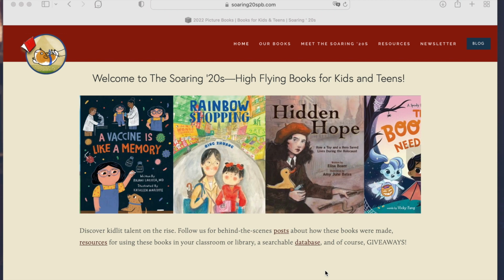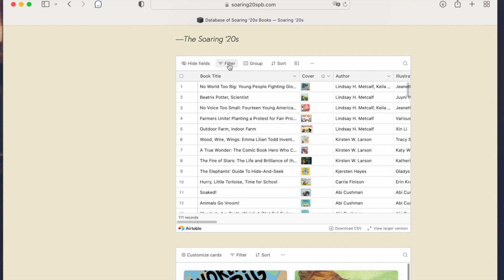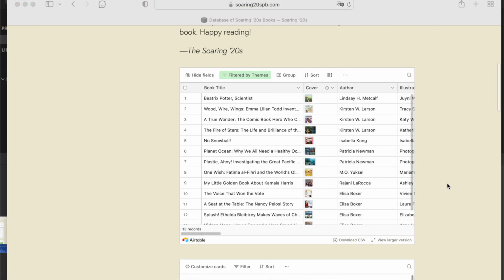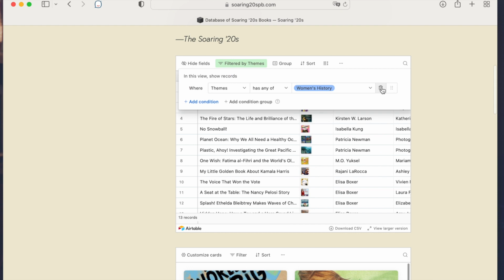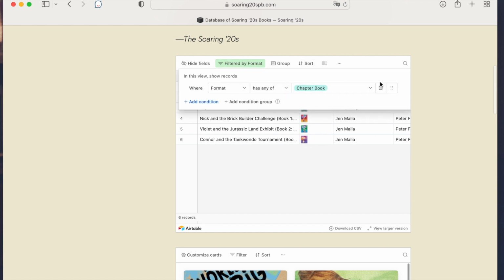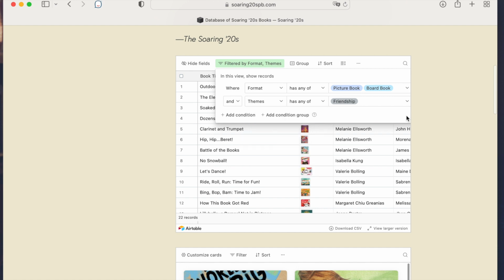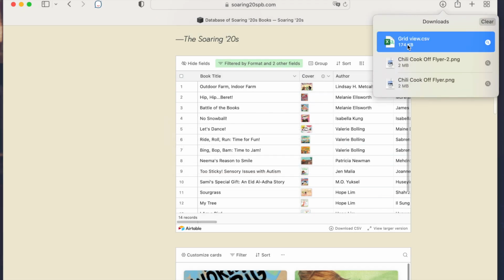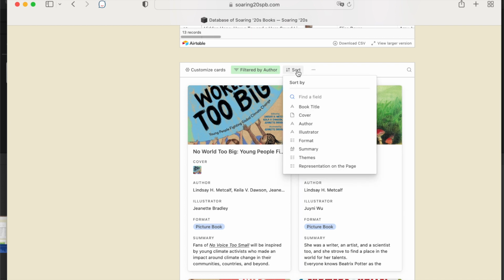How to use the Soaring 20s Airtable database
Looking for just-the-right book? Check out the new Airtable database of Soaring 20s books now live on our website at @ under "Our Books." Filter books by category, theme, representation on the page, and other features. This video shows you how.